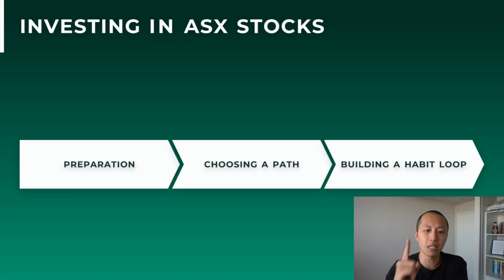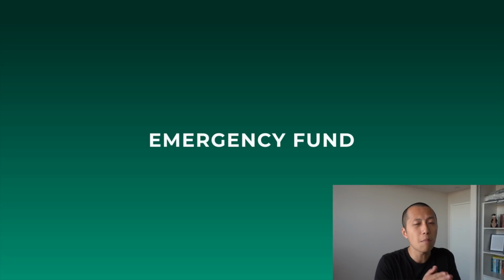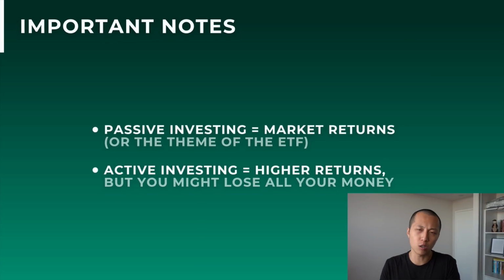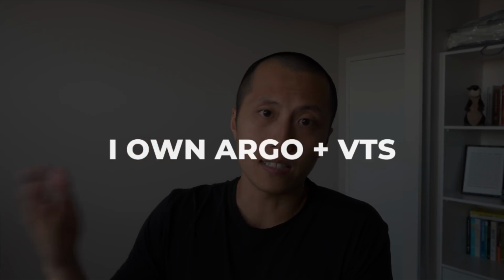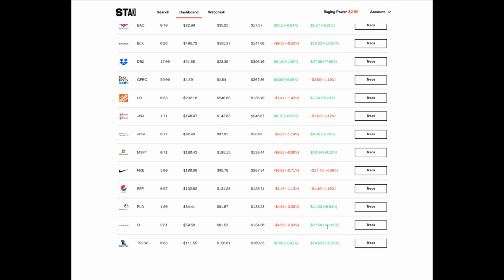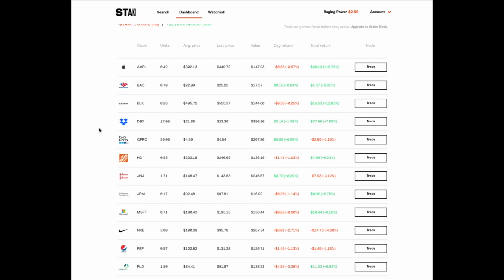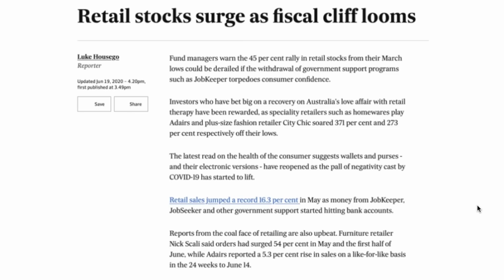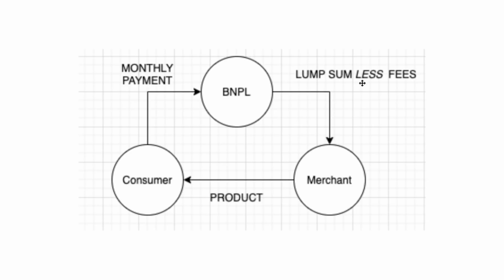How To Invest In ASX Stocks // Investing In Shares Australia For Beginners Ep. 8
In this video, let's talk about how to invest in ASX stocks, especially if you're a beginner. Don't worry, in this step by step guide on how to invest in shares Australia, I've removed as many jargons as possible!

💌 NEWSLETTER — Want to stay updated with all my articles, freebies, and videos?

My Camera & Equipment:
Sony a6400 body
Sony f4 10-18mm Wide-Angle Zoom Lens
Rode Lightweight Mic
Neewer 18inch Ring Light

To simplify the step by step guide, I've summarised everything in 3 steps, and that's:
1. preparation
2. choosing a path
3. building your habit loop

Under each step, there are key questions you need to ask yourself, and I've made this really simple by including a checklist at the end of each step.

When it comes to brokerage platform (which seems like an incredibly common question people ask), I use CMC Markets Australia to do all my Australian share investing, and I use the STAKE app for all my US share investing.